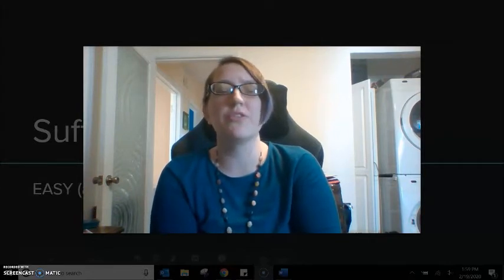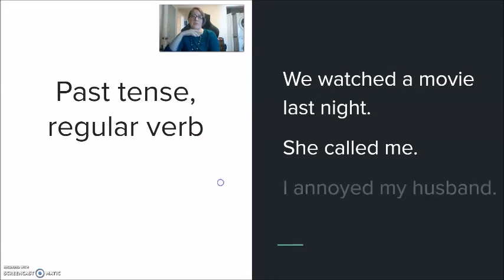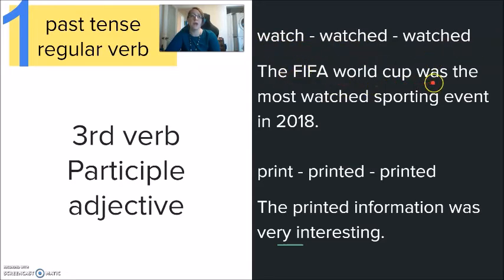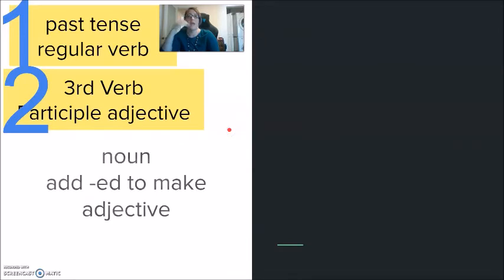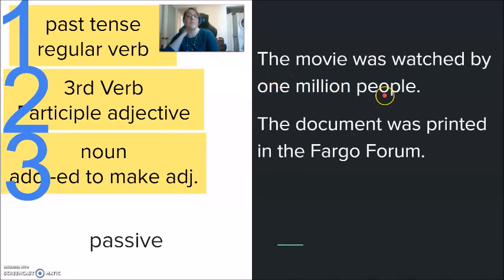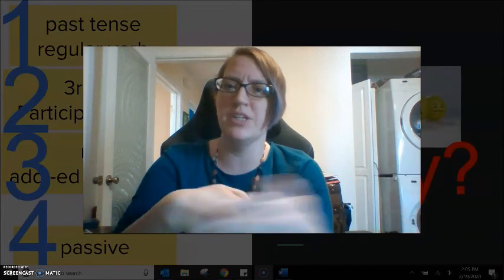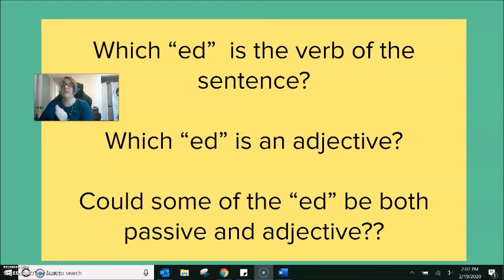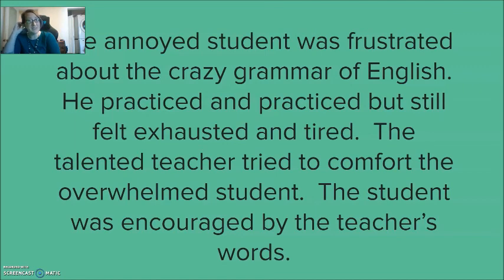Grammar #7 - Suffix -ed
-ed as a suffix is much more than just past tense!  This lesson looks at the different ways that -ed might be used in a sentence to help us feel more comfortable when we are reading or writing, and understanding that -ed isn't just "past"